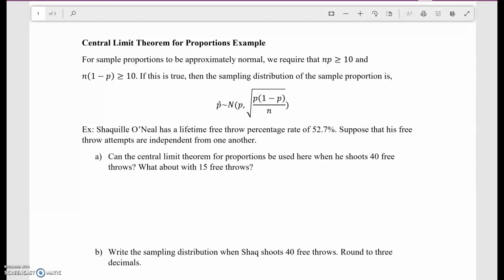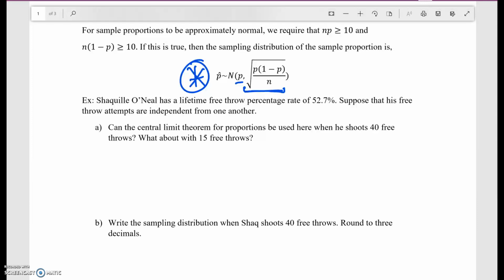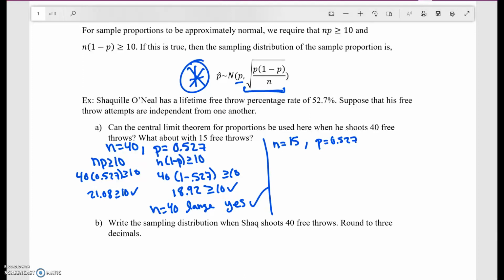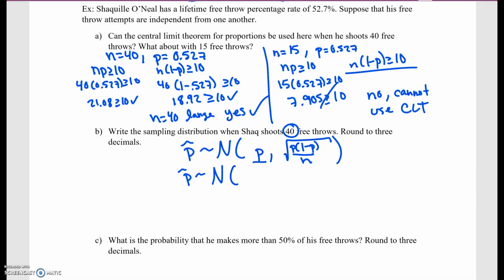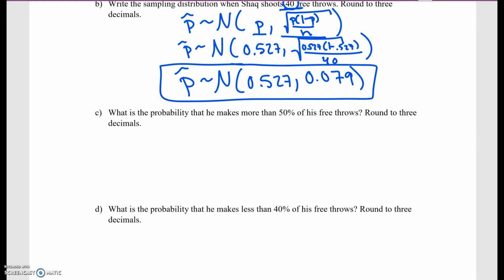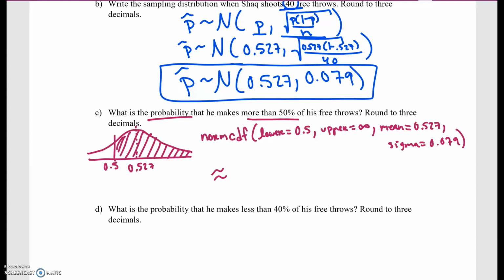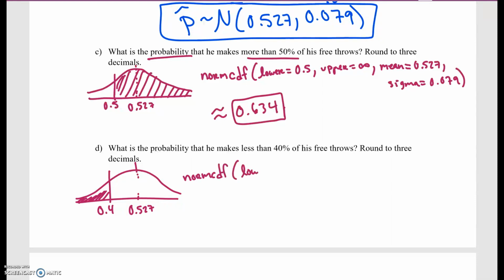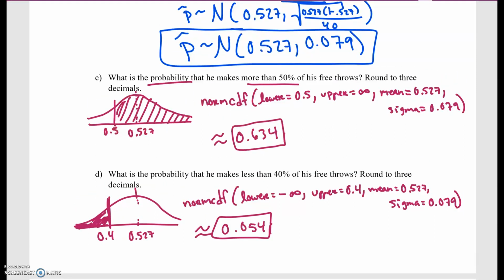Week 9: Central Limit Theorem for Proportions